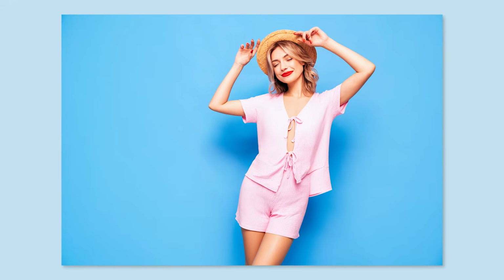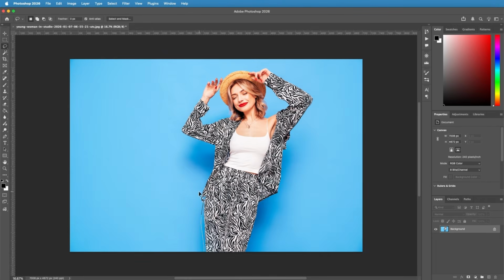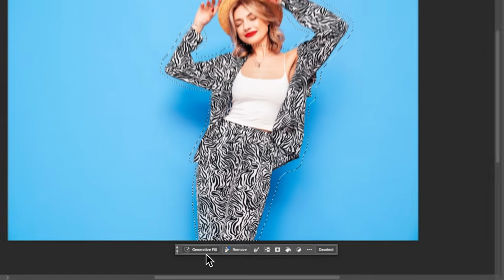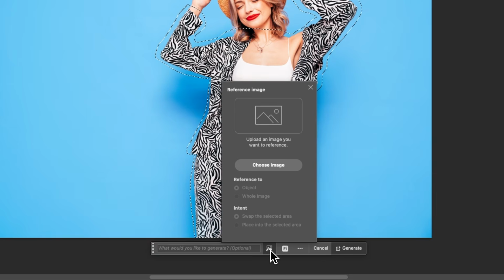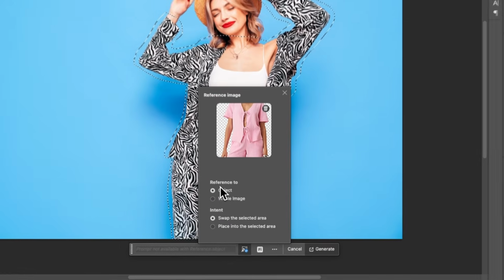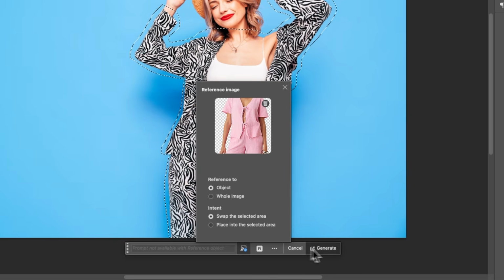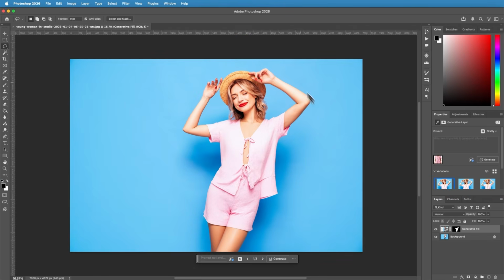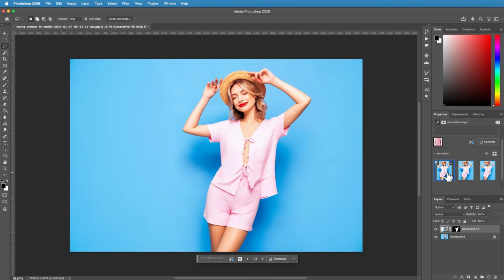How To Easily Change Outfits In Photoshop (Outfit Swap)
Learn how to change clothes in Photoshop. This beginner friendly Photoshop tutorial shows how you can completely swap or replace an outfit in just a couple of simple steps using Generative Fill.

This is perfect for fashion sellers, ecommerce brands, print-on-demand creators, or anyone who wants to edit clothing in photos and swap outfits on models in just a few clicks.

Using Photoshop’s AI Generative Fill feature, you’ll learn how to change shirt colour, replace clothing, or do a full outfit swap quickly and realistically — without advanced retouching skills.